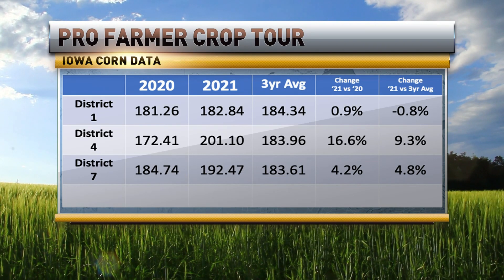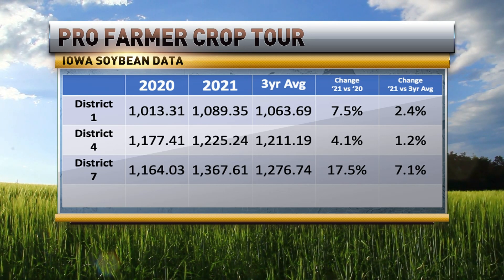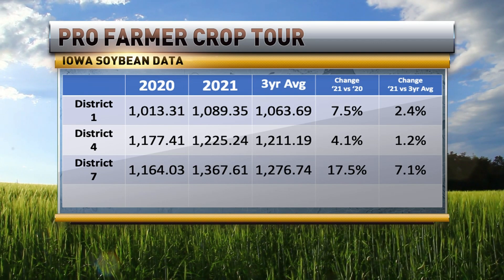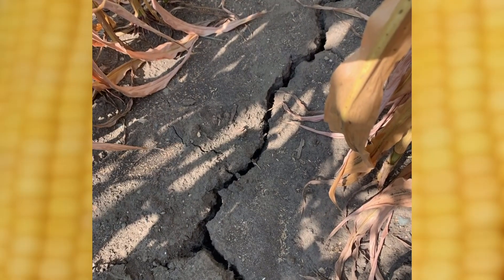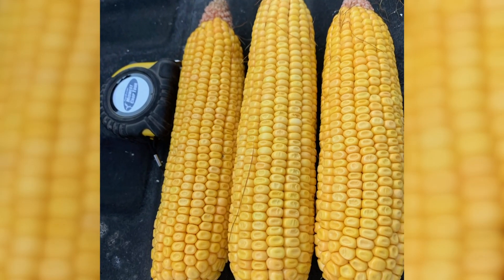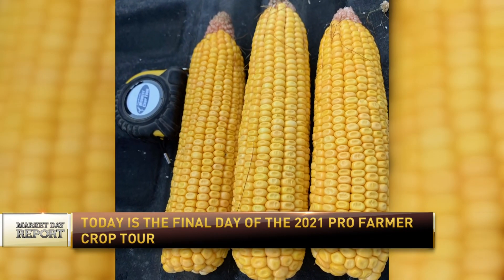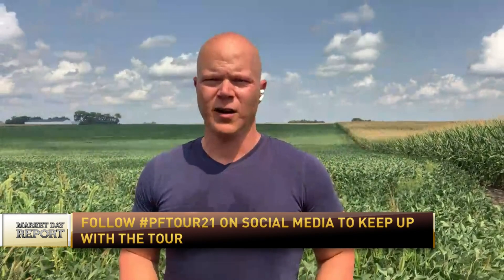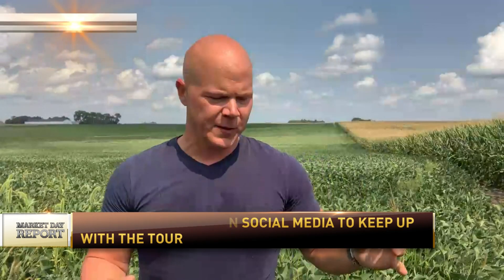Ted Seifried LIVE from the Field of the Pro Farmer Crop Tour |RFD-TV| 8/19/21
Ted Seifried joins RFD- TV live from the field of the pro farmer crop tour to chat grain and livestock markets.

Get the entire Zaner Ag Hedge Teams daily commentary, by signing up for the FREE Daily Zaner Ag Newsletter: